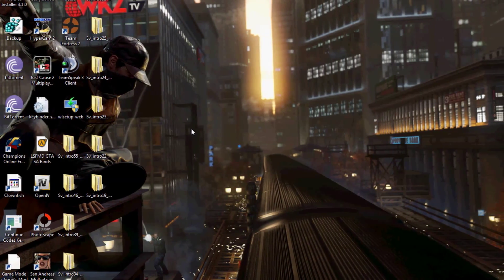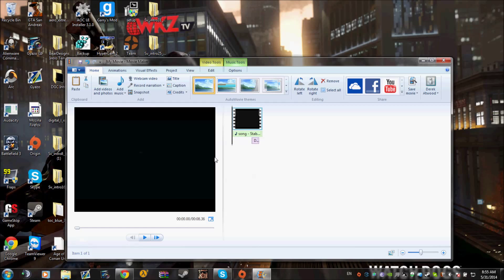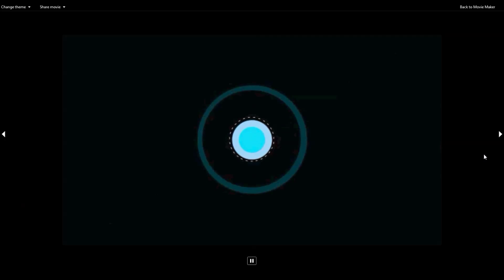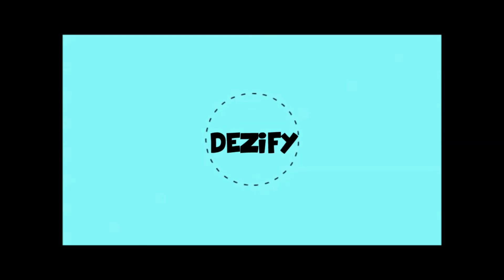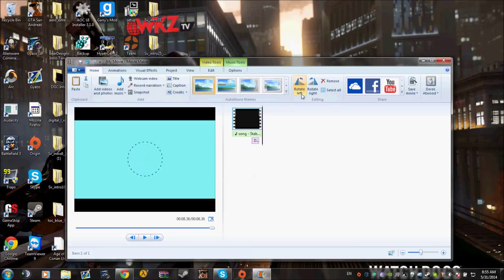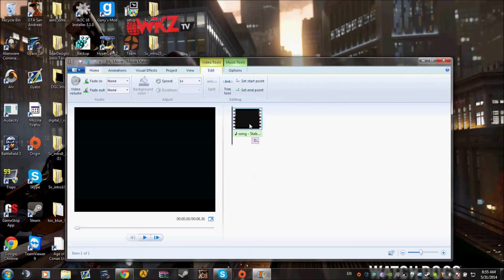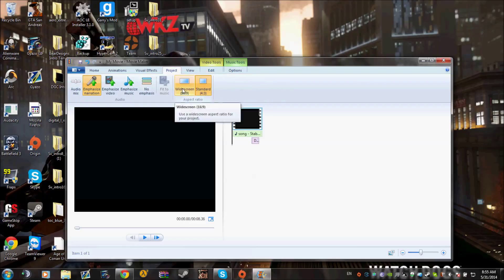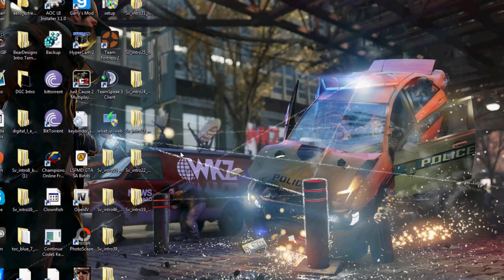How To Remove Black Bars For Windows Live Movie Maker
Hey guys! I noticed that in my intro I had black lines, and I didn't even know I did, until it was too late. Don't end up like me, and follow this quick and easy tutorial!

I DO NOT OWN MOVIE MAKER OR ANY OF THE MUSIC

Let me know what you want the next video to be!